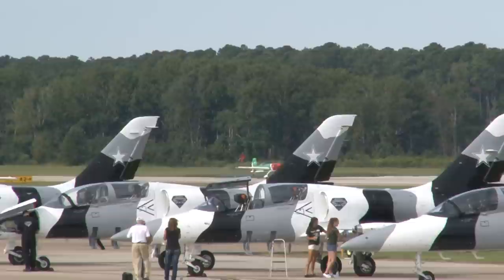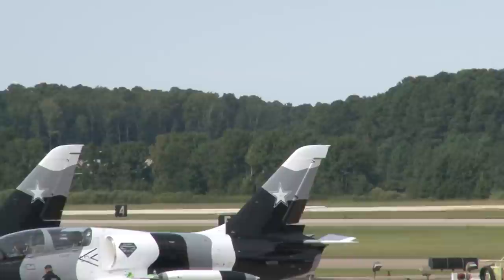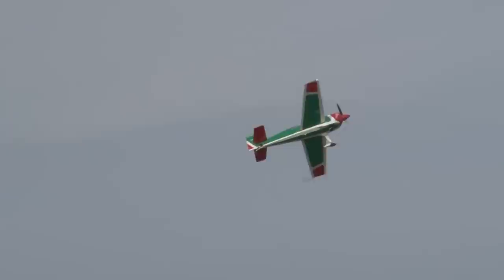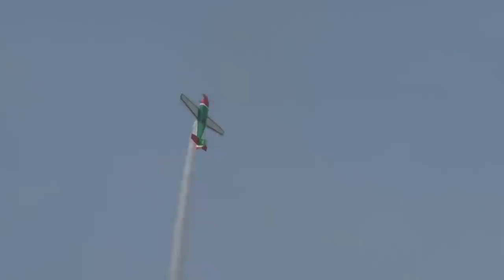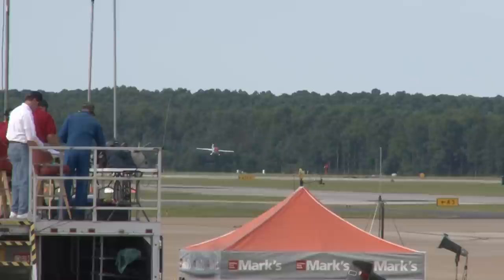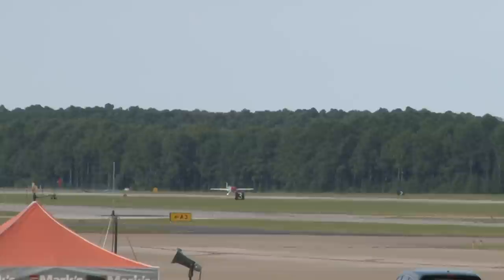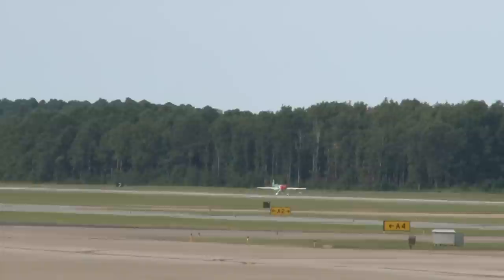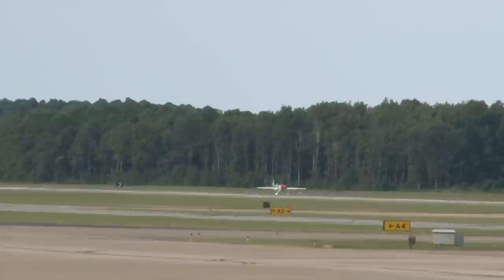2012 NAS Oceana Airshow - Kevin Coleman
Kevin Coleman
Extra 300S

Kevin Coleman takes to the skies for his first of two performances on Sunday - this being a short teaser show.

I apologize for the very short black or white blips in the video, as after all of this time, I have yet to figure out what causes it.